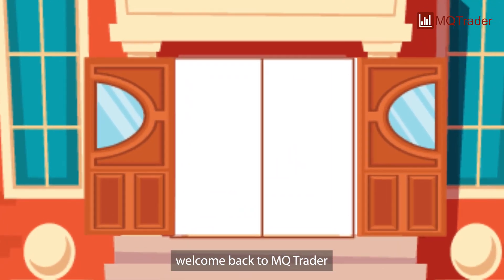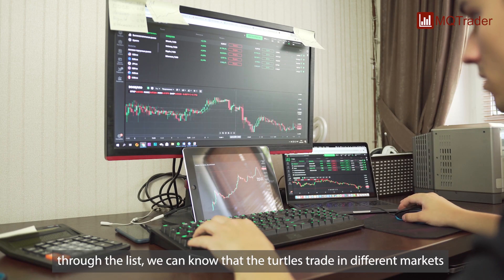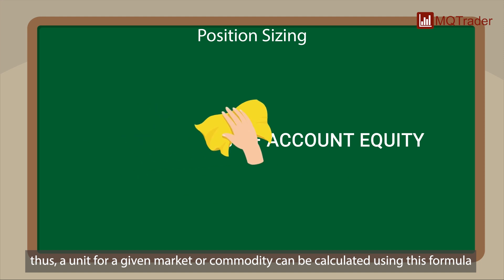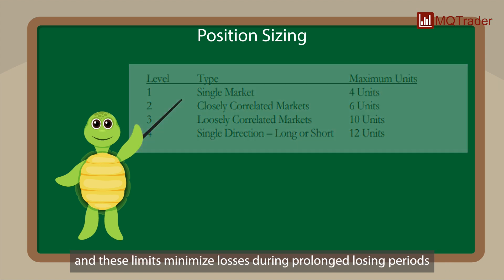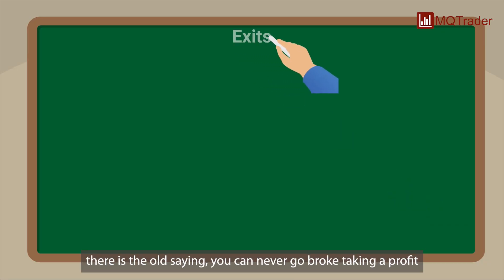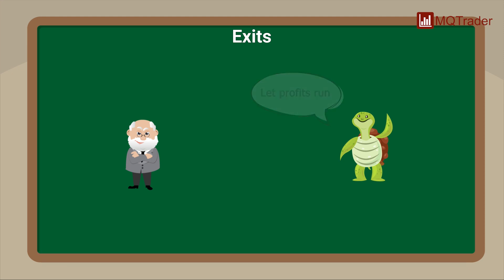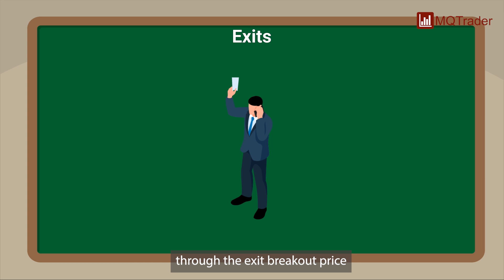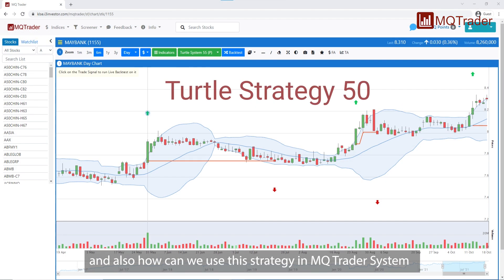The Turtle Strategy Story (EP2): Understanding the uptrend strategy well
A strategy that a trader wouldn't want to miss out on, enabling them to maximize profits with minimal risk.

Still unable to access the MQ Trader System? Send your inquiry now!

Free and Exclusive Stock Analysis Tool- MQ Trader!